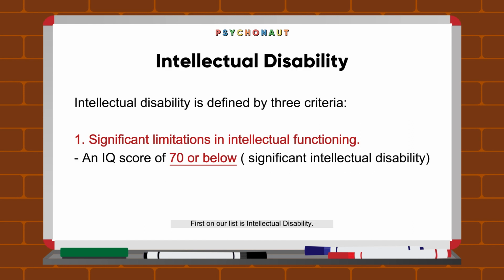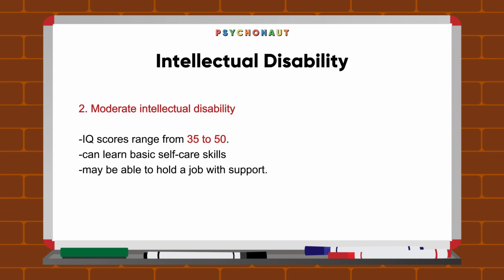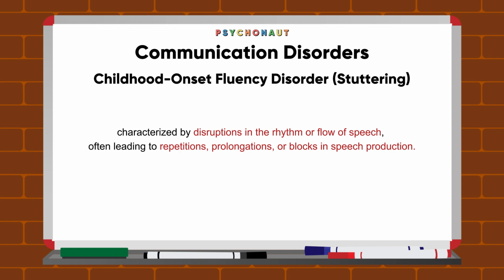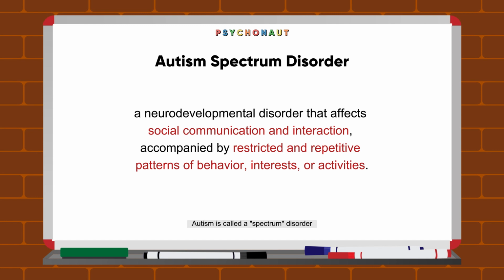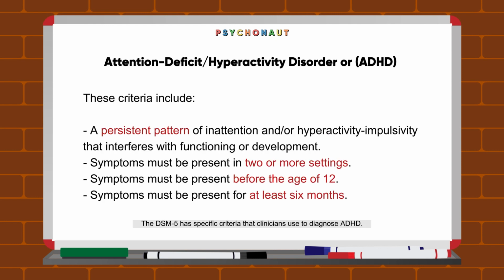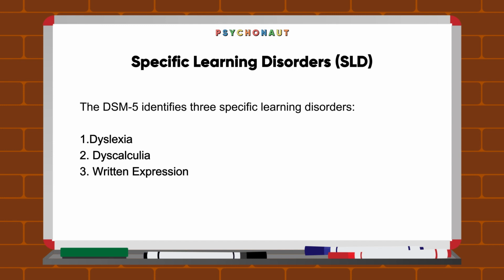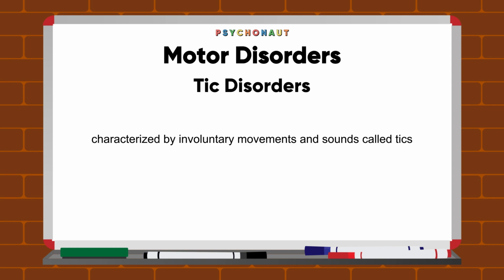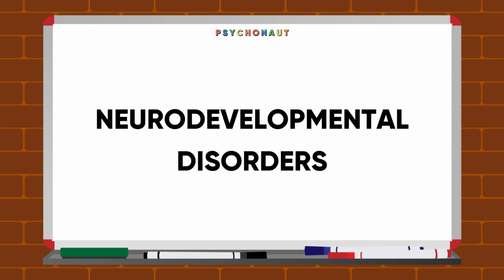Neurodevelopmental Disorders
0:00 Introduction
0:37 Intellectual Disability
2:28 Communication Disorders
4:35 Autism Spectrum Disorder
5:52 Attention Deficit/ Hyperactivity Disorder
7:14 Specific Learning Disorder
8:02 Motor Disorders